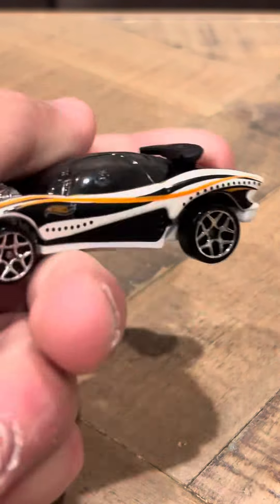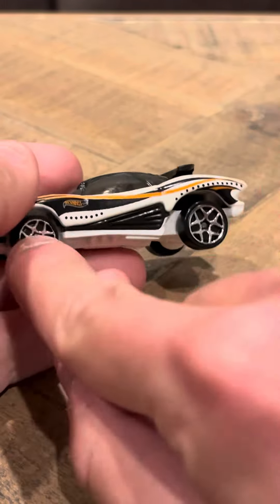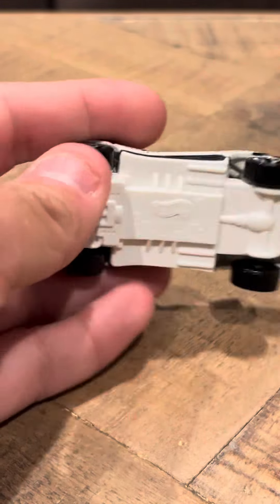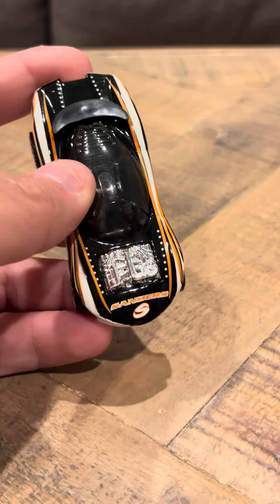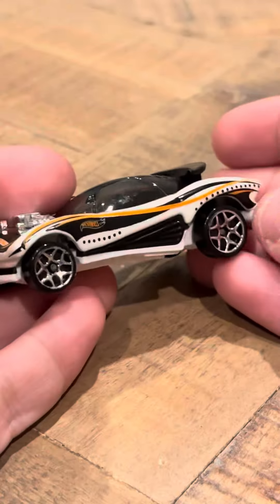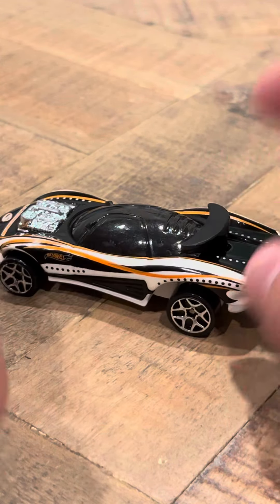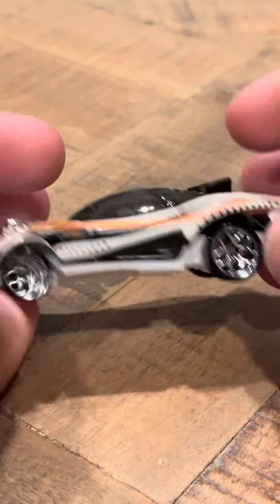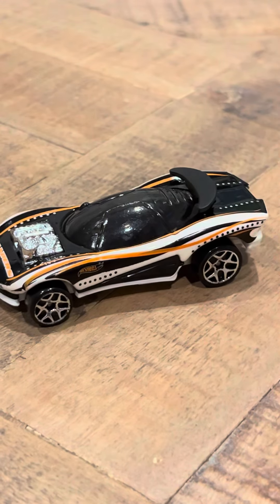Hot Wheels 2002 #195 Flashfire